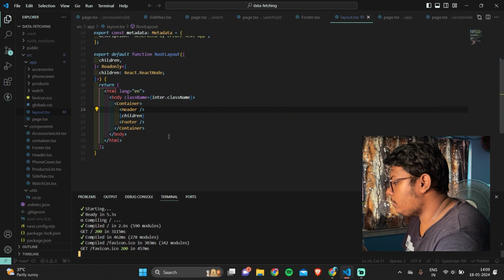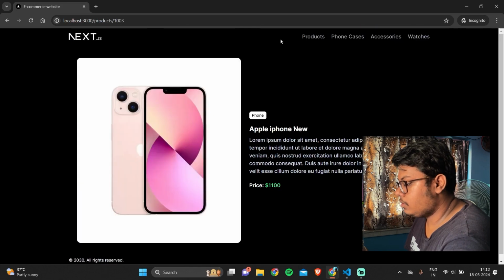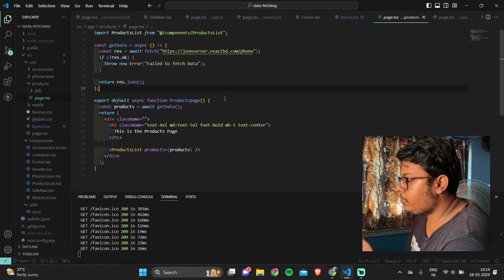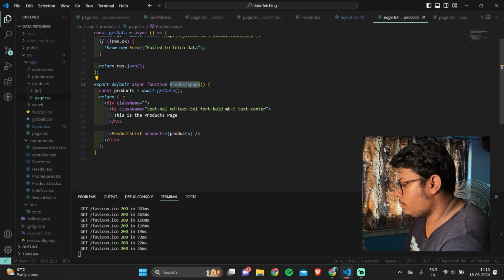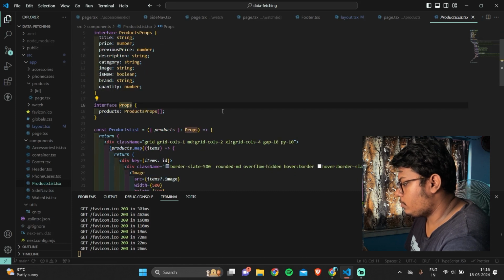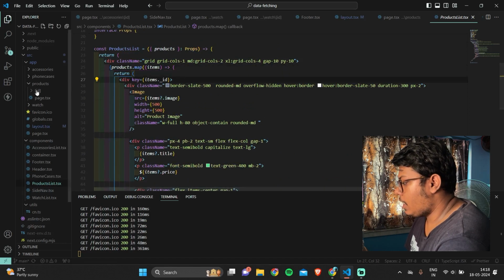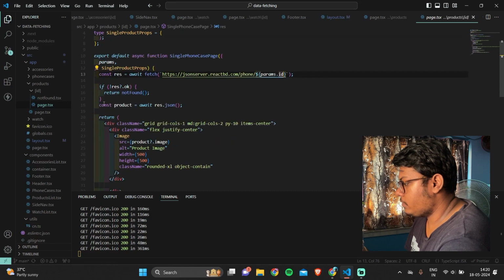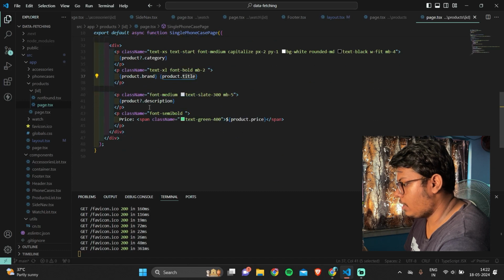How to implement “Dynamic Routing” in Next JS.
In this video I, am going to show you what is dynamic routing and how you can implement dynamic routing in your Next JS app.